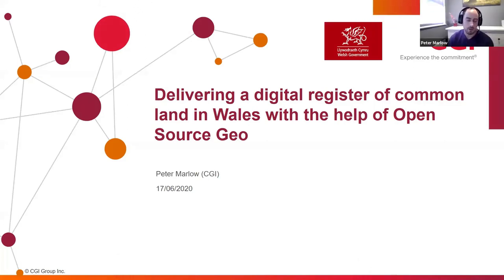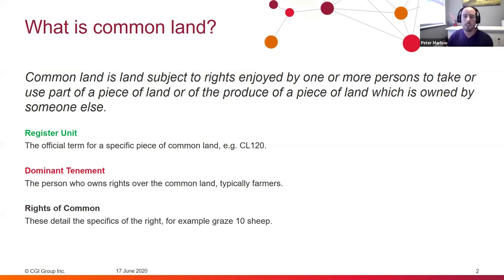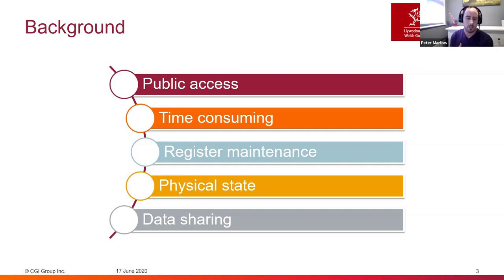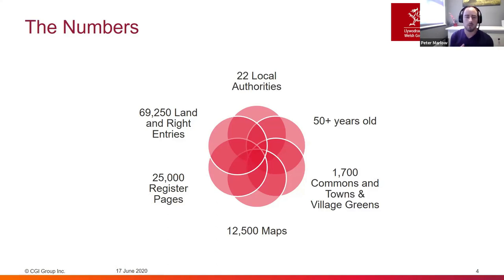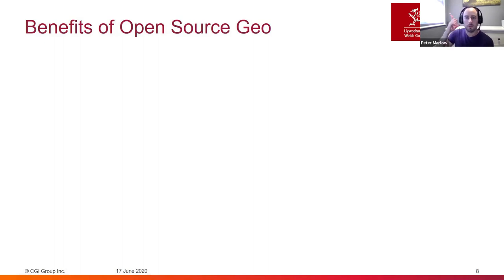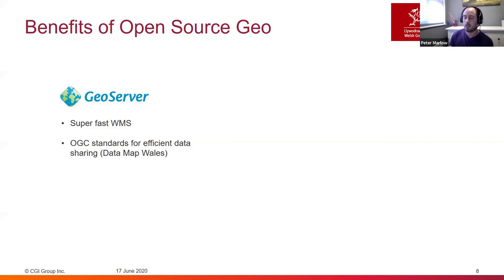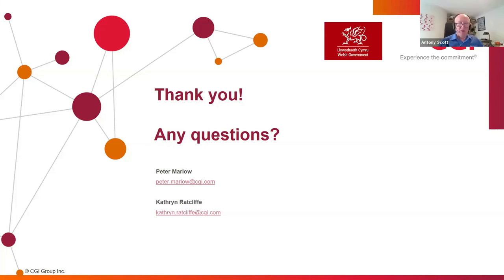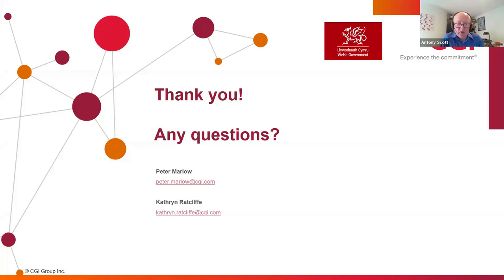FOSS4GUKOnline 2020 Mercator Marlow